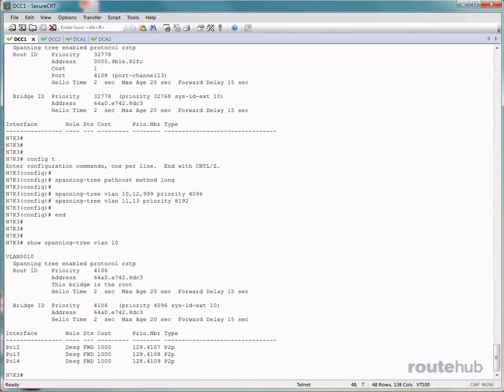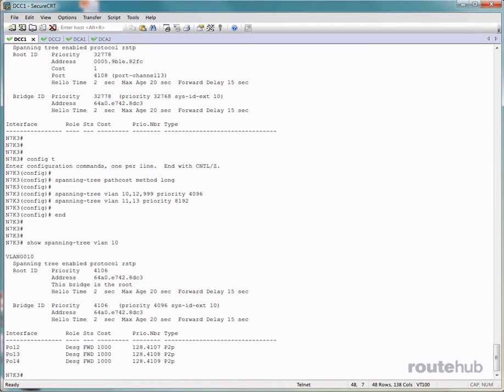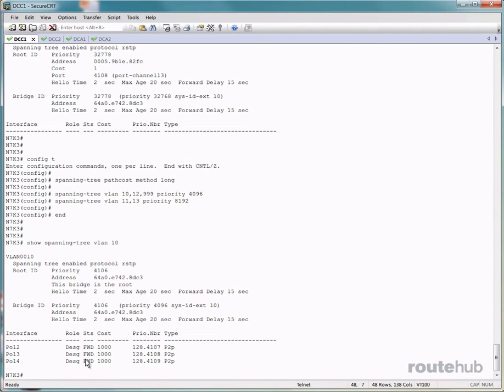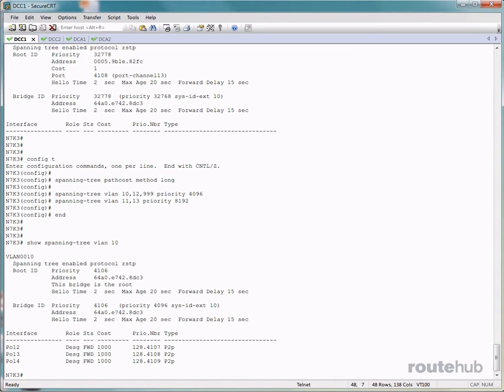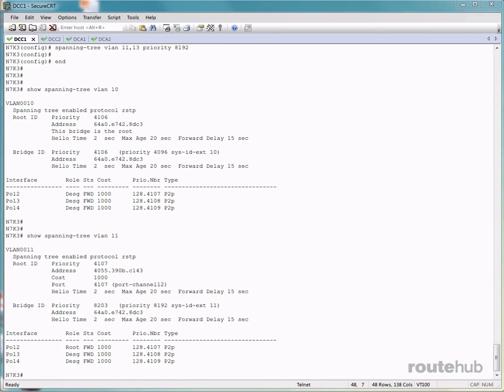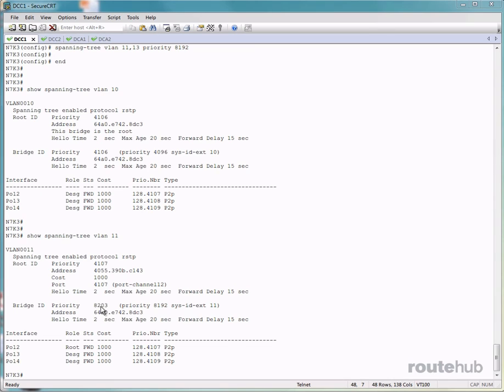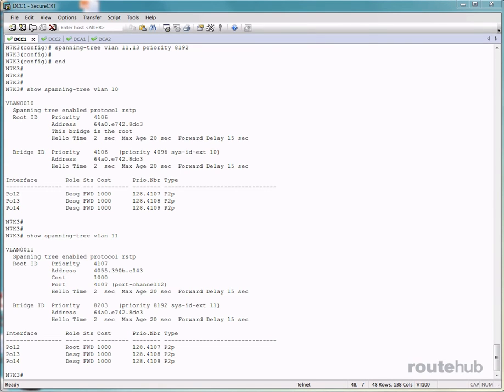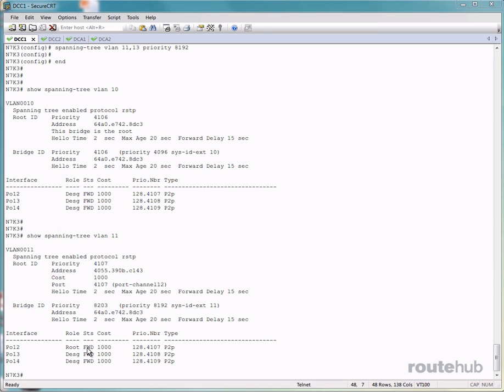Sample Video from Cisco Data Center Training Series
In this new video series you will learn how to deploy Cisco Data Center networks using Nexus hardware step-by-step in a simple and practical implementation.  This includes topics ranging from implementing Classical Ethernet Services, Virtual Port Channel (vPC), Fabric Extenders (FEX), Overlay Transport Virtualization (OTV), to even FabricPath among other topics.